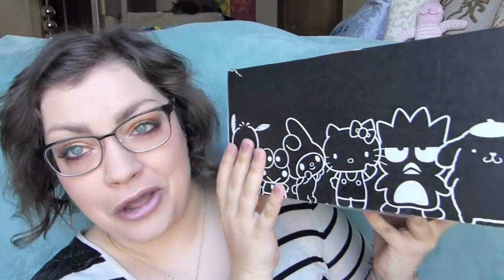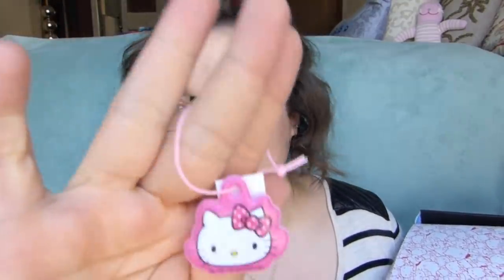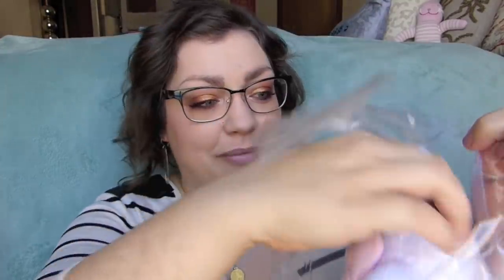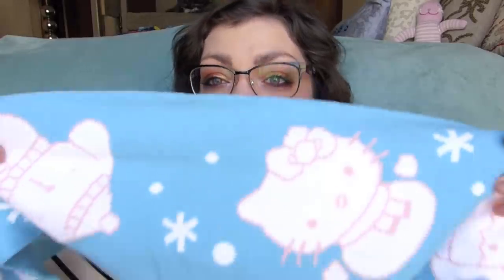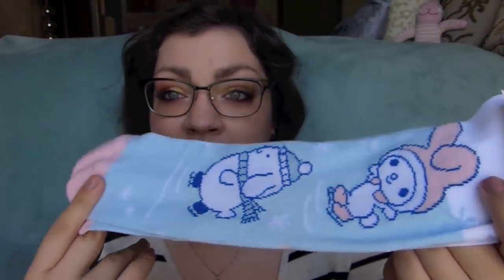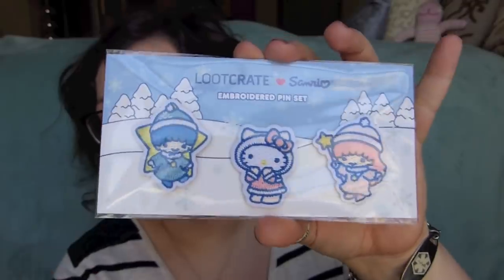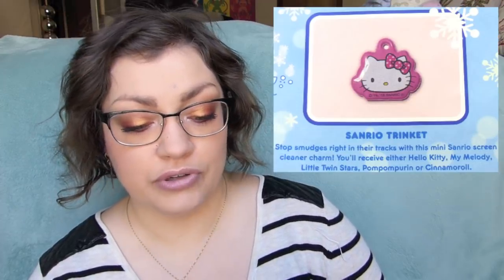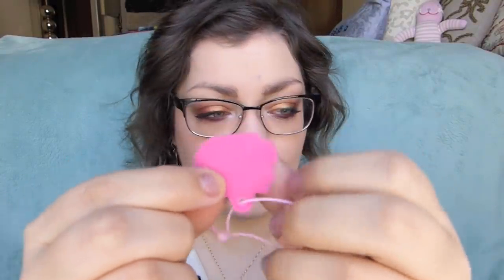Sanrio Small Gift Crate "LET IT SNOW!" | Winter '18 Unboxing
It's no secret that I love all things cute and Sanrio related, so when I saw that there was a LOOTCRATE centered around those exact things... I couldn't help but order a year's subscription! Let's open up the December/Winter box to see if it's worth it or a waste (⊙ȏ⊙⑉)

★On my face:
◇ Kaja Cat Nap Under Eye Brightener
◇ Physician's Formula InstaReady Concealer "Light"
◇ NYX Pro Foundation Mixer "White"
◇ CYO Long Lasting Lifeproof Foundation "103"
◇ Dior Diorskin Nude Luminizer Shimmering Glow Powder "02 Pink Glow"
◇ tarte Amazonian clay 12HR blush "dream"
◇ SUVA Beauty Protégé Eye Shadow Palette
◇ Violet Voss Pro HG Eye Shadow Palette
◇ Makeup Geek Full Spectrum Eye Liner Pencil "Plumeria"
◇ Grande Cosmetics Grande Mascara Lash Boosting Formula
◇ tarte tarteist shimmering lip paint "insta-famous"

★On my bod:
◇ Sweater: H&M (Sale)
◇ Necklace, Earrings, & Ring: Gifts
◇ Glasses: PRADA (Pearle Vision)
◇ Nails: Marc Jacobs Enamored Hi-Shine Nail Polish "142 Fluorescent Beige"